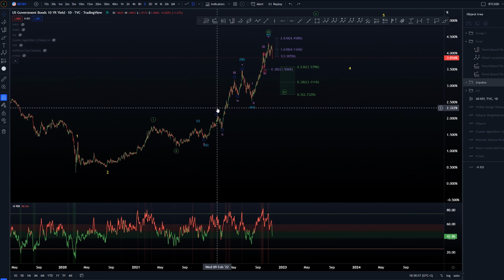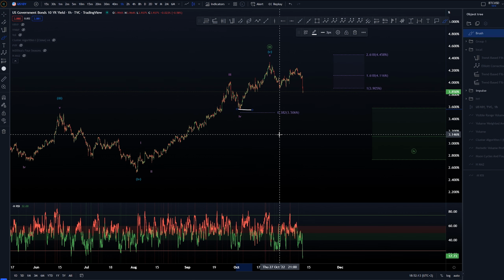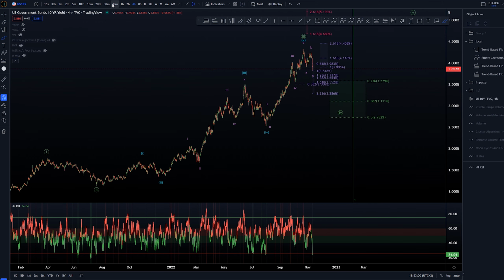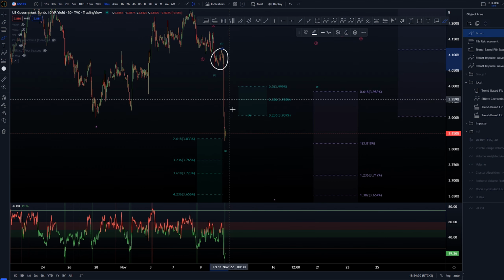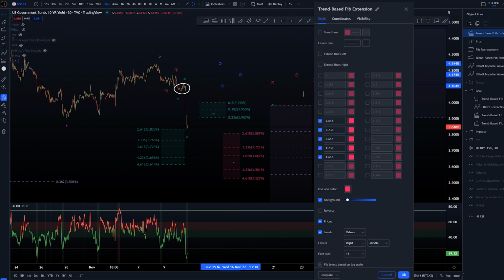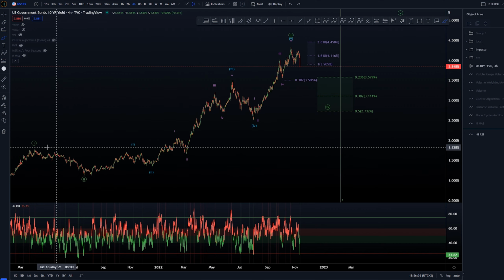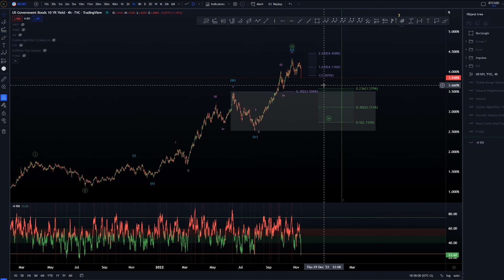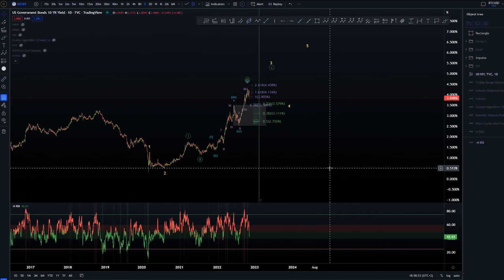US GOVERNMENT BONDS ($US10Y) - Technical analysis with Elliott Wave Theory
What might happen to $US10Y price? We'll delve into wave analysis with Elliott Wave Theory and take a look at major Support and Resistance areas. Educational videos of Elliott wave on playlist "Elliott Wave Theory Basics".

00:00 Intro
00:15 Elliott Waves - Medium timeframe
00:54 Elliott Waves - Low timeframe
08:12 Outro